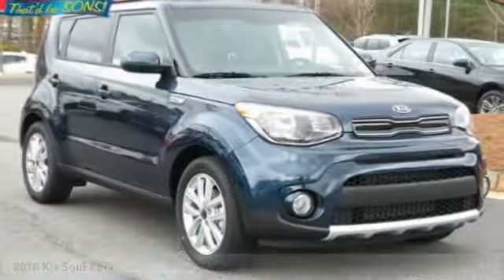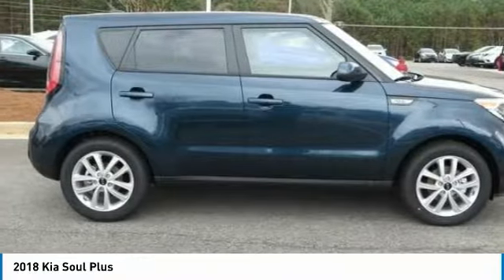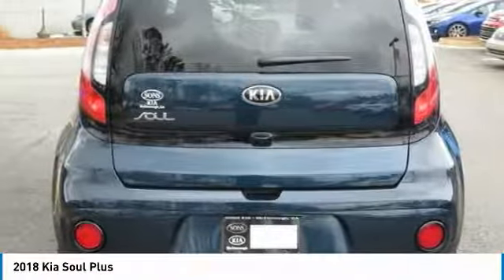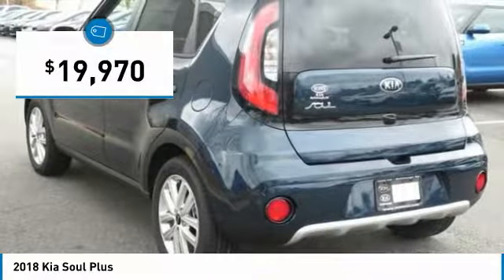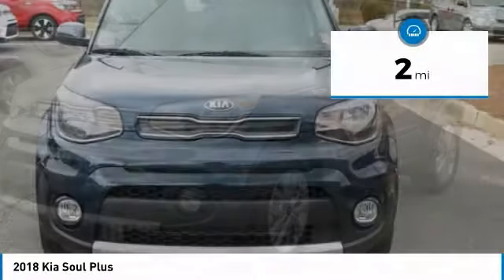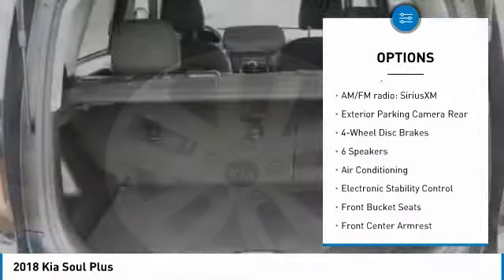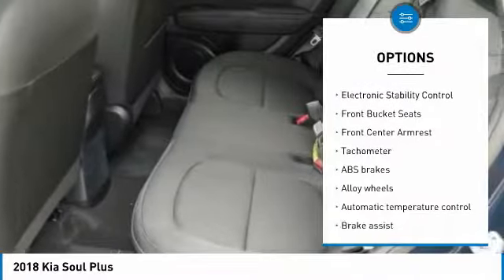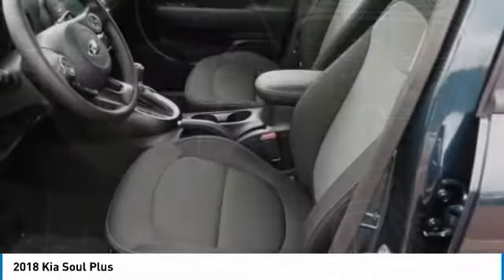2018 Kia Soul McDonough GA 4117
2018 Kia Soul Plus

Sons Kia
100 Sons Drive